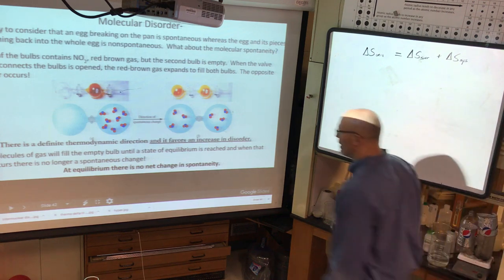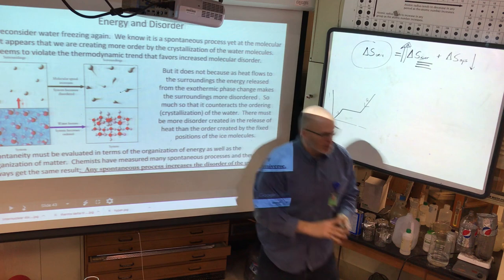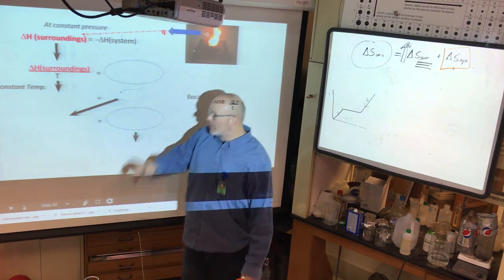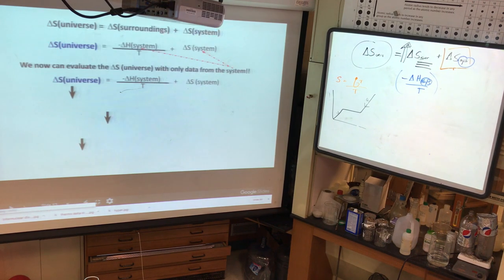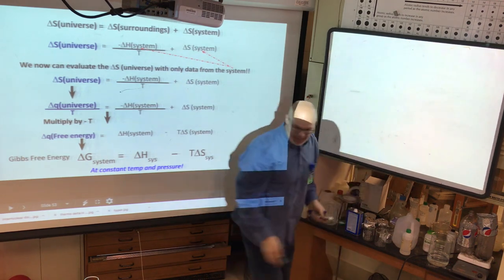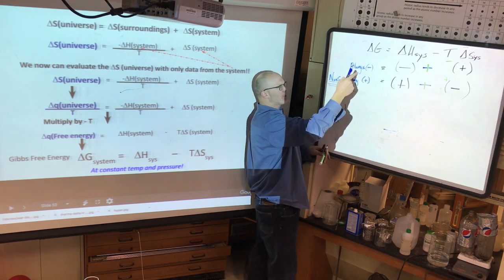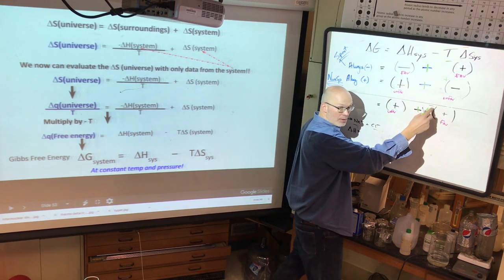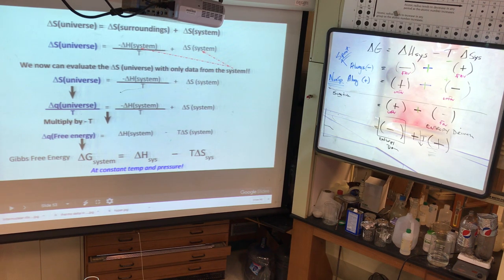AP Chemistry - The Gibbs Free Energy Lecture (2)